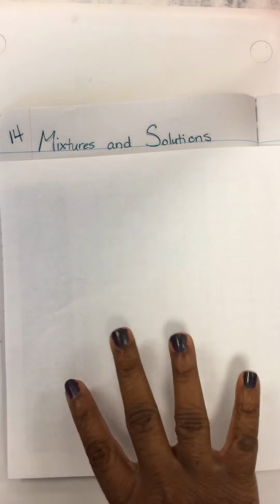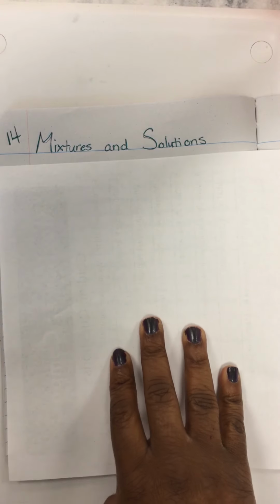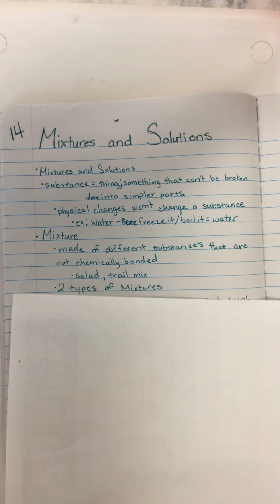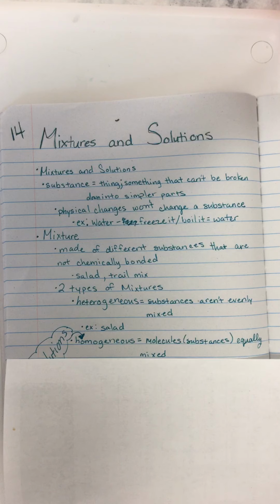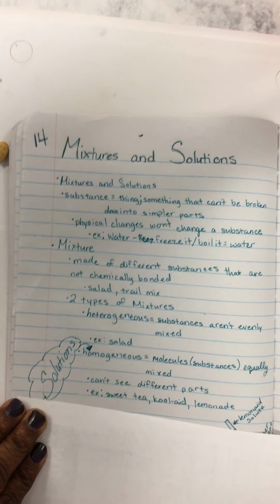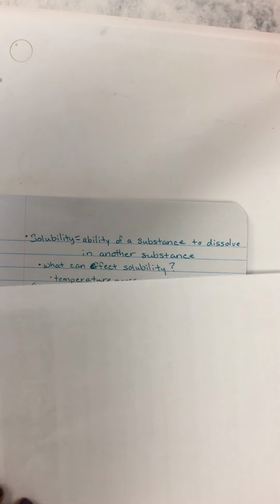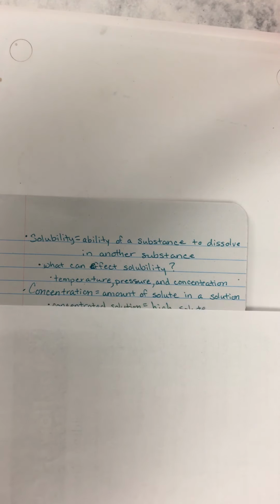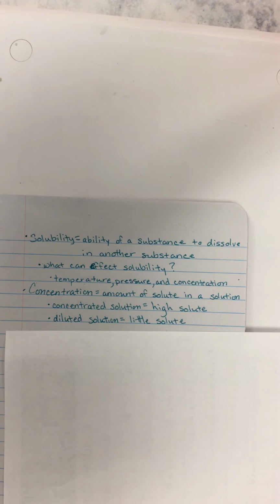Mixtures and solutions